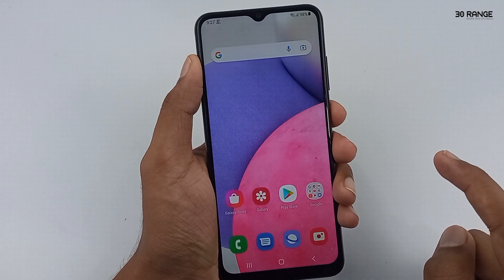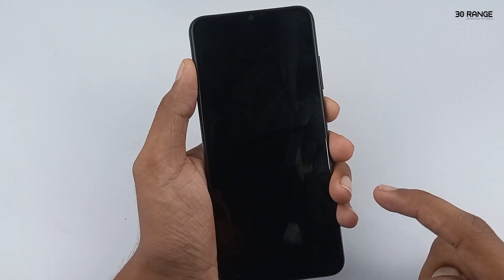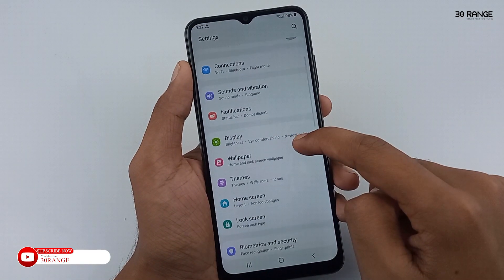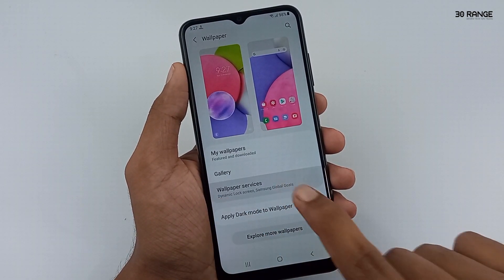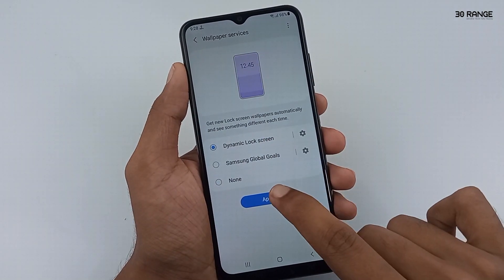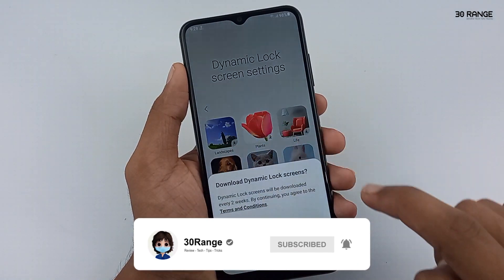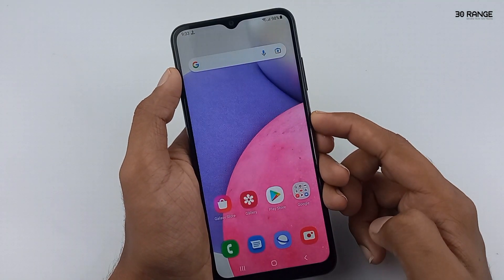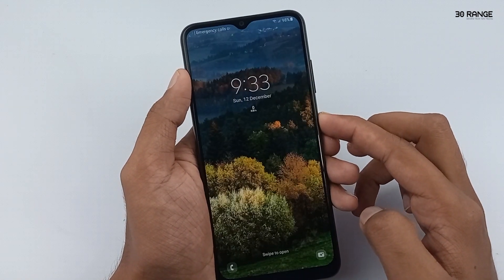How To Add Dynamic Wallpapers To Lockscreen - Samsung Galaxy A03s